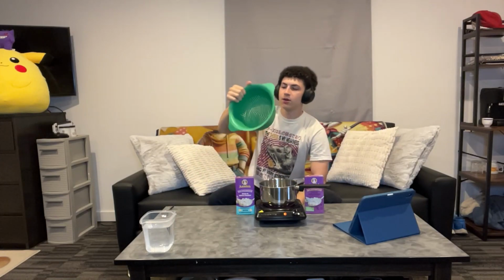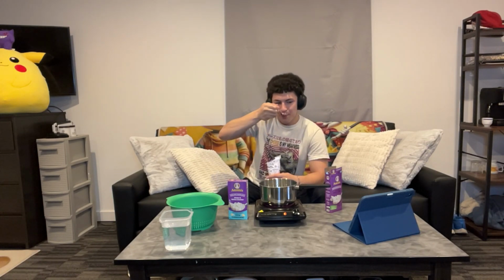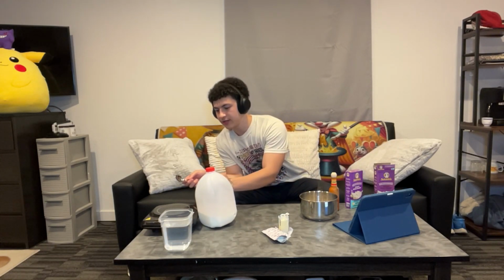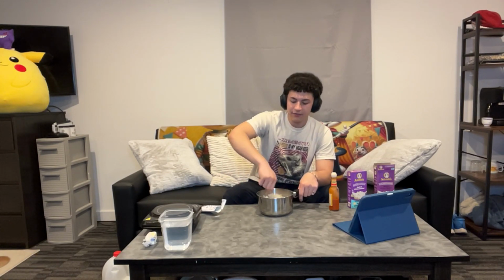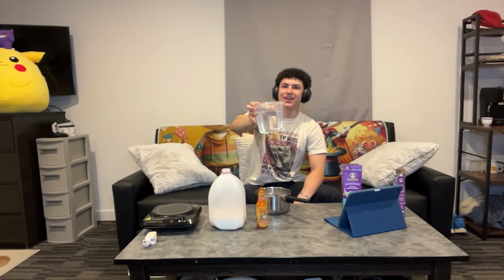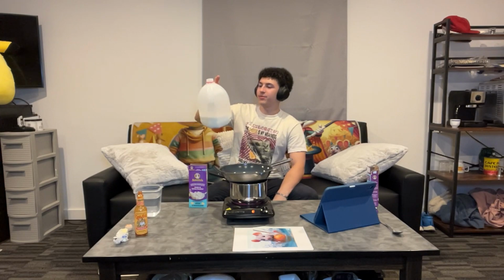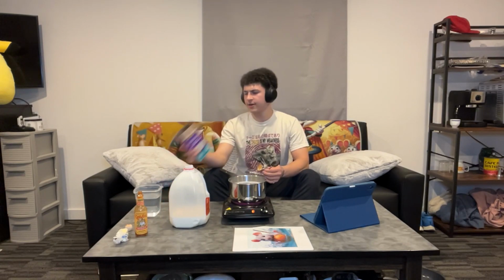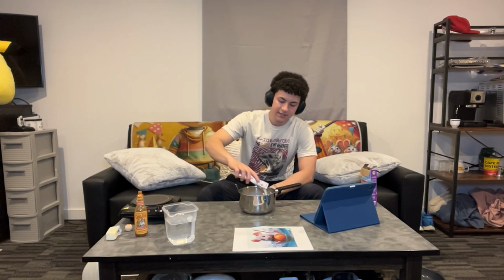NEW Annie's *Extra Cheesy* White Cheddar Shells VS The OG Version - Full Stream